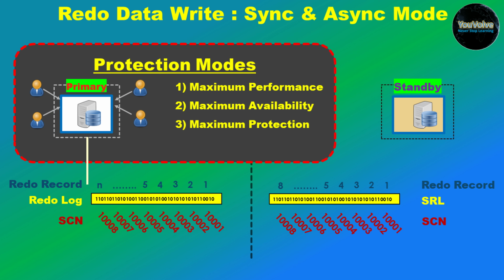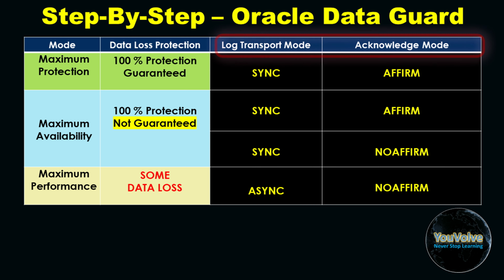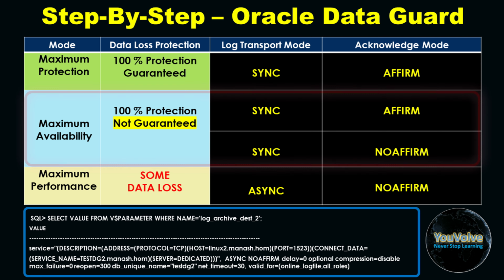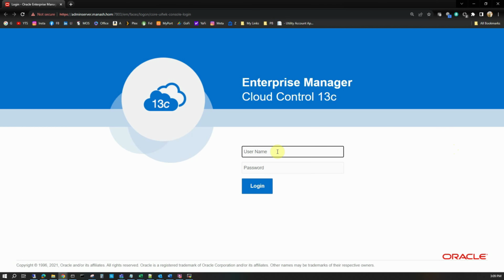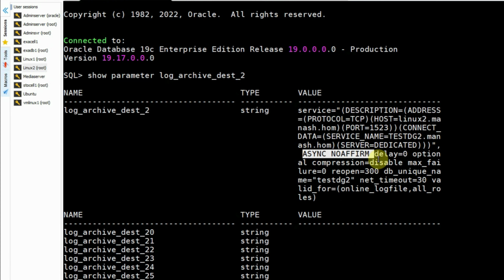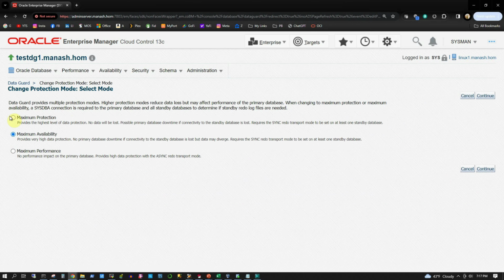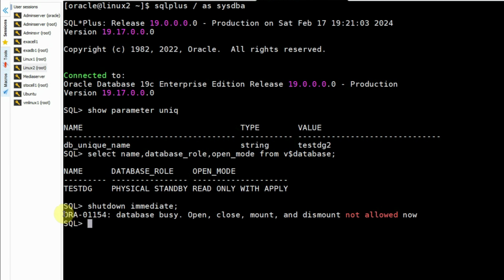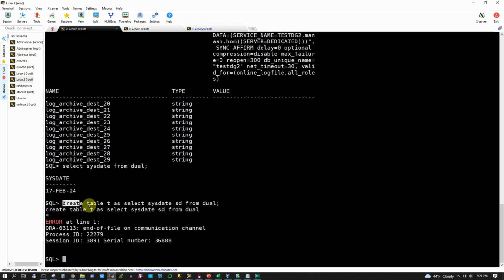Oracle Data Guard - Step-by-Step - Primary Database Protection Modes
Hello viewers, welcome to the Step-by-Step Oracle Data Guard series and in this Part-5, we are going to talk about data guard protection modes.

Oracle data guard is an indispensable part of oracle's high availability solutions. In a real world scenario the Primary and Physical standby databases reside on geographically different locations or different data centers to make sure that even if one region goes completely down, your database is still available and intact. In this tutorial and the series I am covering various topics on oracle Data Guard, like architecture, implementation, administration, management,  monitoring etc. Each of these topics may need one or more tutorials to cover it completely. I assume you are already an oracle dba or familiar with at least the basics of oracle database architecture. I will keep everything simple so there won't be any difficulty in understanding the concepts even if you are a beginner.
I am using a virtual environment for demonstration purpose.